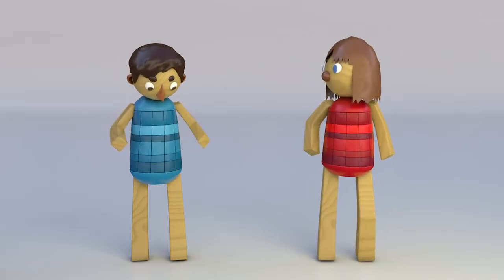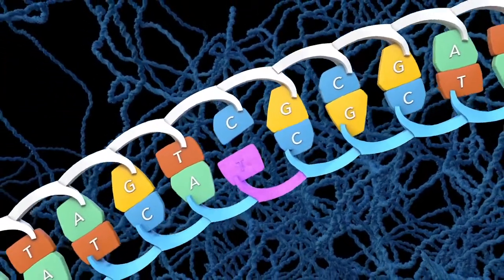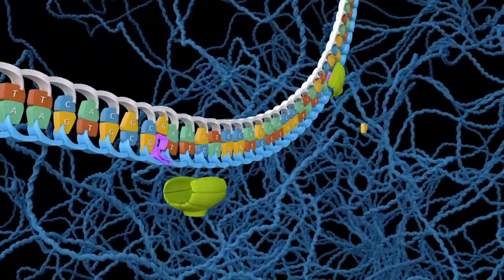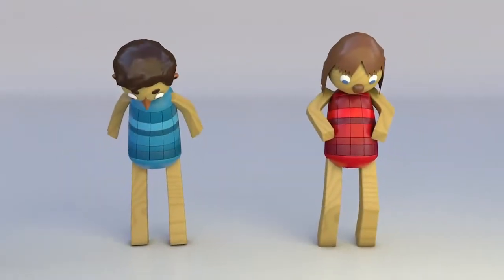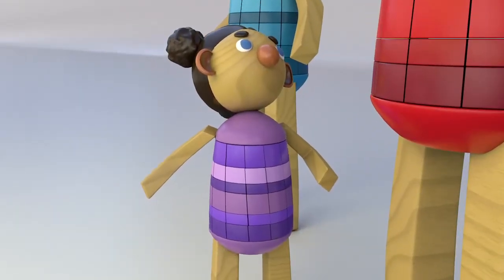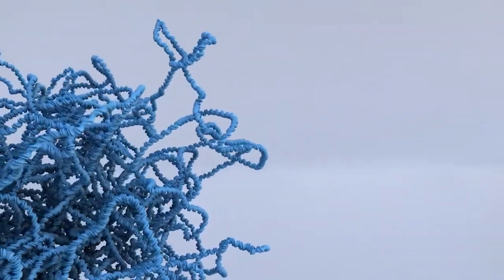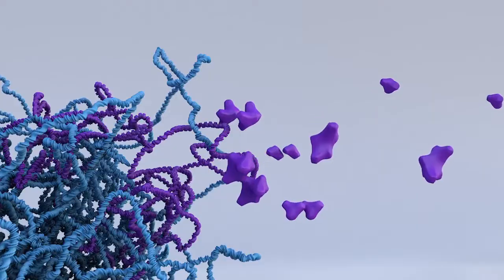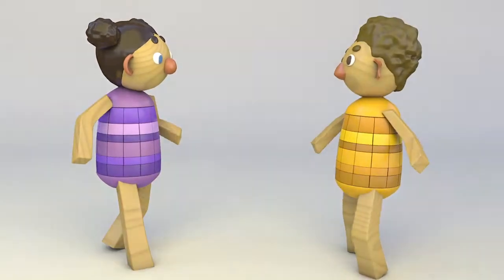What is Mutation?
Take a look at how variation occurs. Are mutations always a bad thing? Absolutely not, and they happen all the time. In this animated short, we explore how variation occurs in DNA molecules and how that affects our traits.

Find FREE teacher guides, resources and ideas for teaching about mutation in the classroom

Help the Genetic Science Learning Center keep making high-quality educational activities, provided at no cost, by donating
Select "Create Custom Gift" and include in the notes that you'd like your gift to go to the Genetic Science Learning Center.